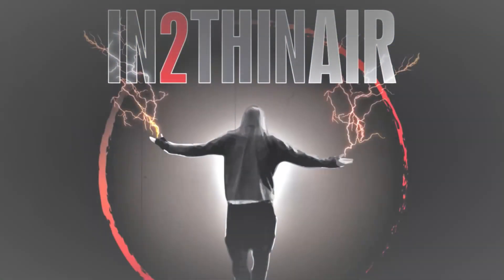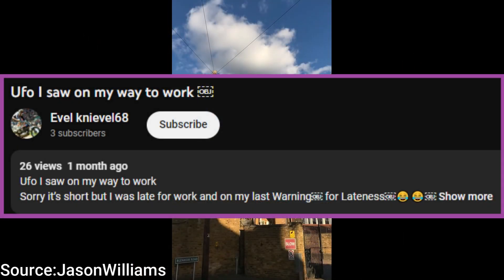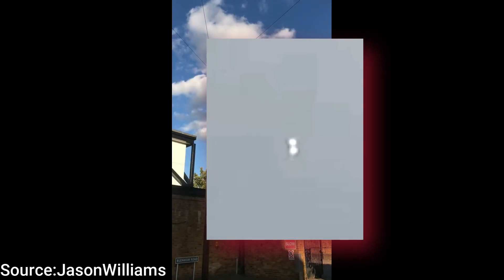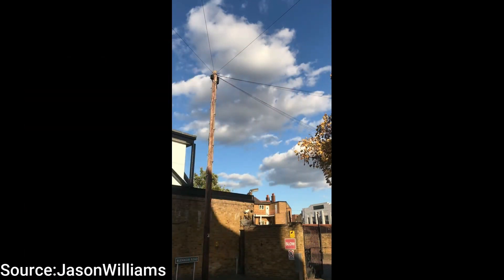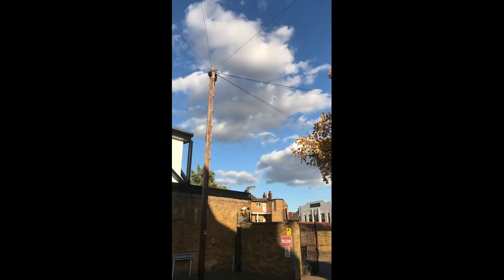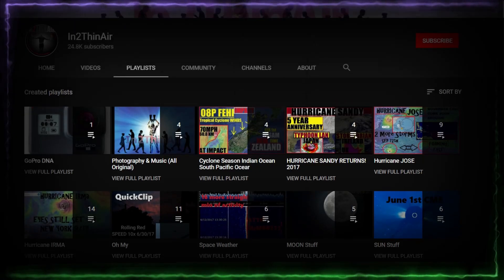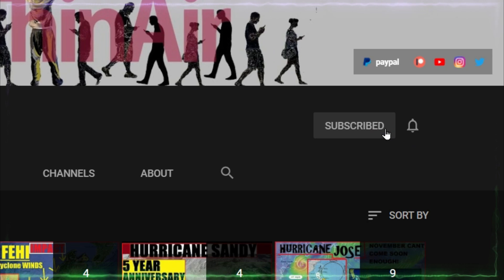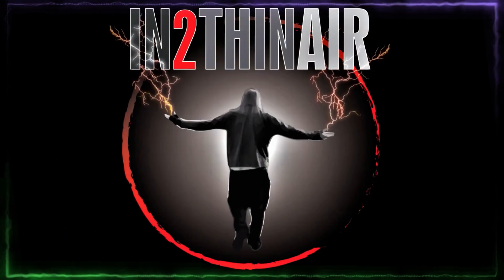INCREDIBLE Daytime UFO Sighting Dematerializing On CAMERA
This just blow me away!
"I know you cant see it on video but with the naked eye I could see a light going around the bigger object please do a Close up on it I only have a phone so it’s hard to do
 dematerializes